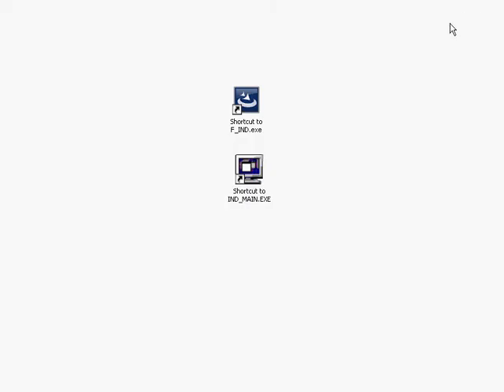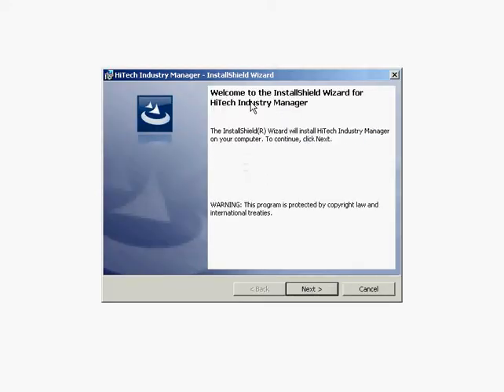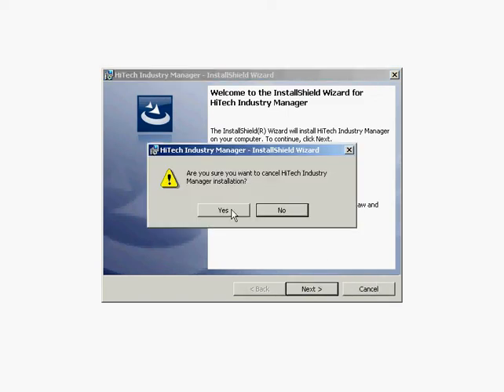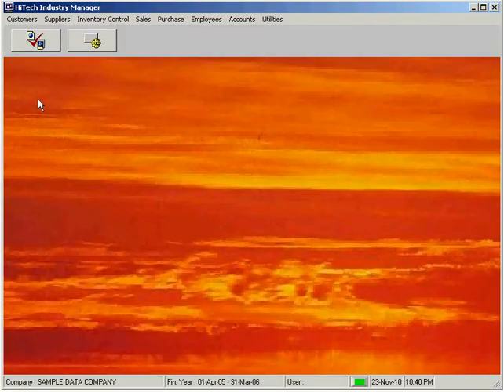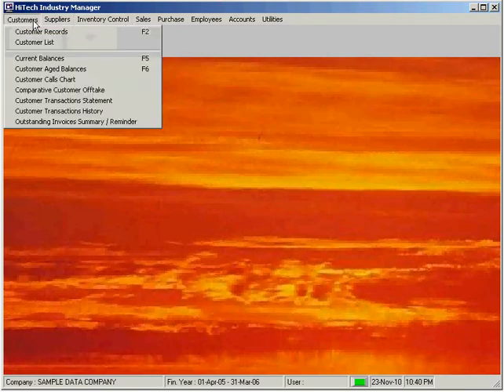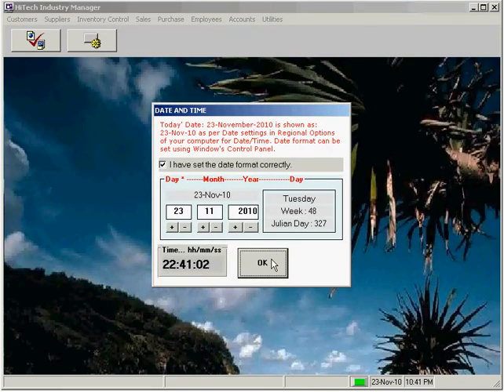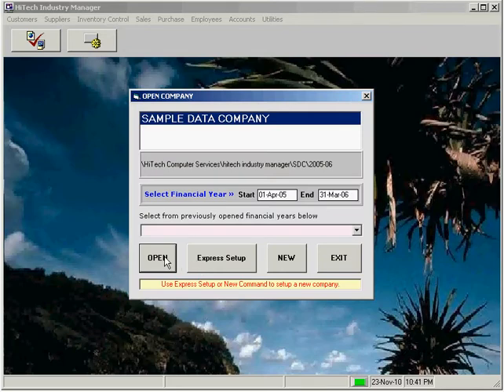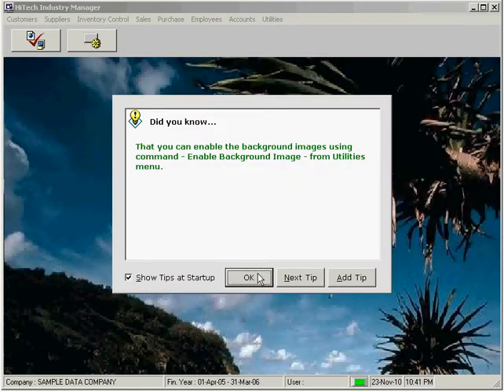Hitech Industry Manager - Accounting, Inventory Control, CRM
Industry management software:  Industry management software including invoicing, accounting, inventory control, cost accounting, CRM, Payroll etc. for medium & small scale industries, manufacturing units

HiTech Industry Manager is a very powerful tool for all the industrial Invoicing, Inventory Control, Sales and Purchase Control and Accounting. The program has got powerful features to take care of all requirements of a Trading and Business House and serves as a complete Management Information system (MIS) for all the industry. The design of HiTech Industry is modular. The data from various modules flows in Accounts module and all your final reports are produced at a touch of a button. HiTech Industry Manager will streamline your business accounting in such a way that through improved management you will see the profitability of your business grow.

This modular program keeps detailed information about the product, customer and account you deal with. Apart from the preparing and printing the invoices / letters, accounts management and service control, HiTech Industry manager keeps your accounts up-to-date without any effort. Numerous reports are available for viewing and printing where you can keep an eye on the vital indicators about your business.

HiTech Web Portal Websites:

HiTech Computer Services
A-65, Sarv Dharma Colony, Kolar Road,
BHOPAL 462023 (M.P.) INDIA